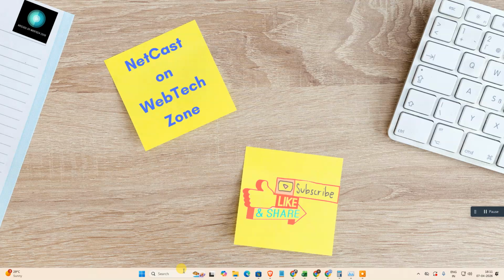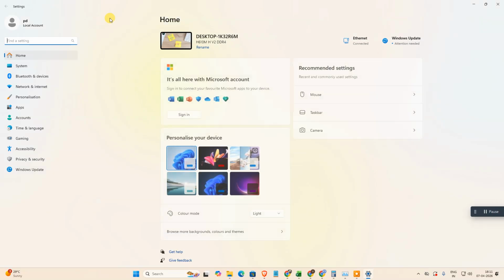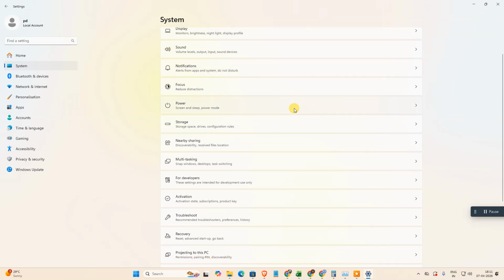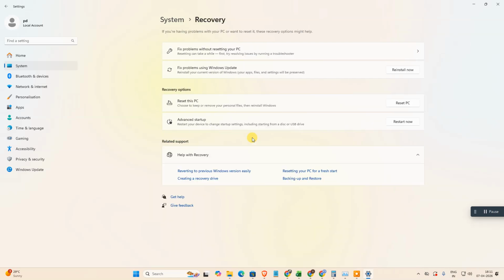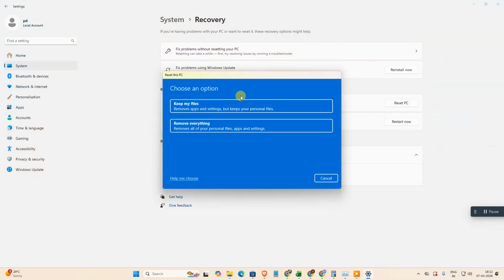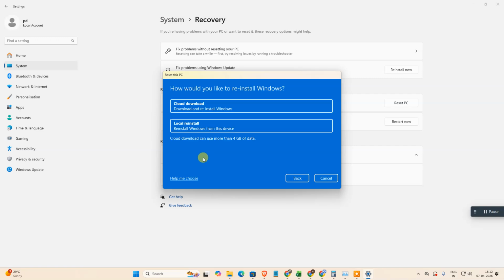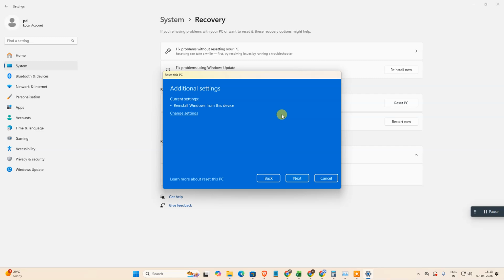How To Make Laptop Like New Again - Factory Reset in Laptop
In this video, I show you how to reset your laptop and make it like new. Just go to settings and follow the steps. Easy!